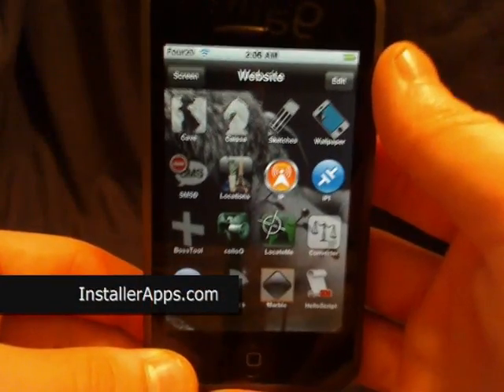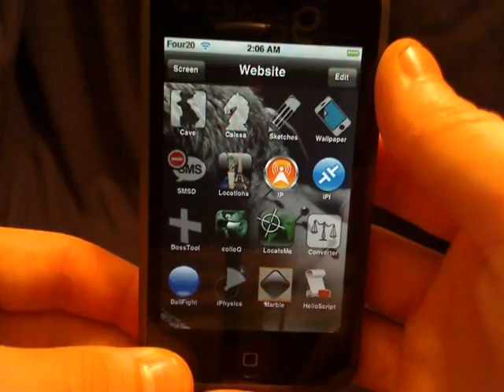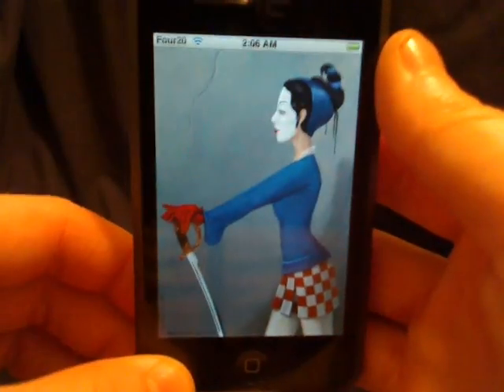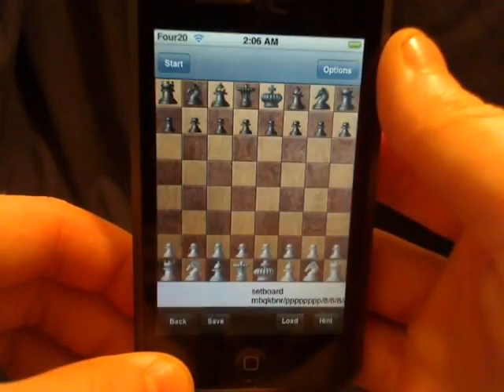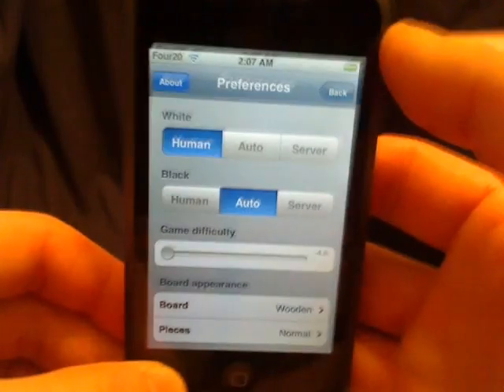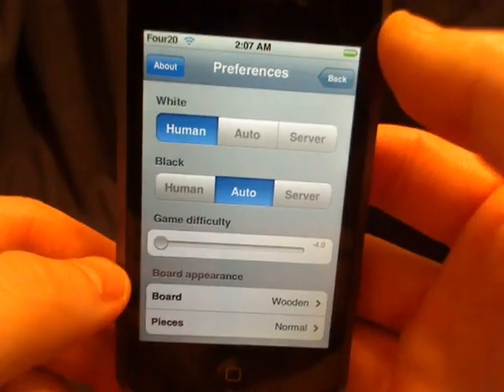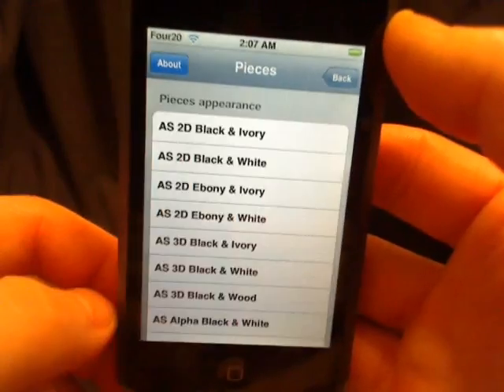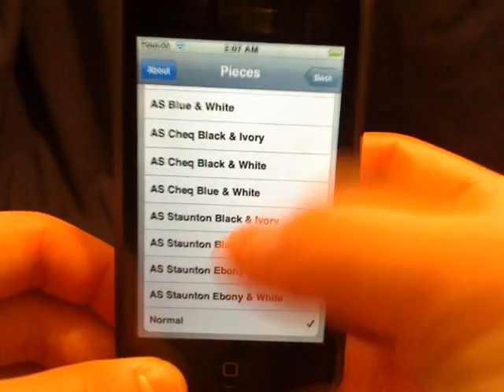iPhone Application Plugin - Armadillo boards/pieces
This plugin is for the chess game/application 'Caissa' for the iPhone and iPod Touch.